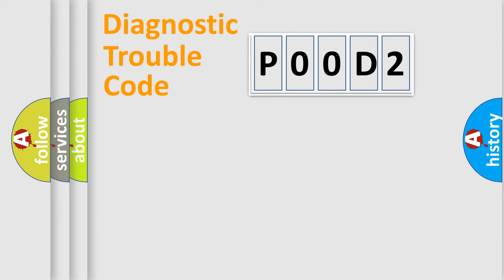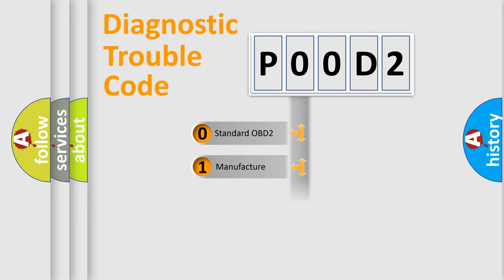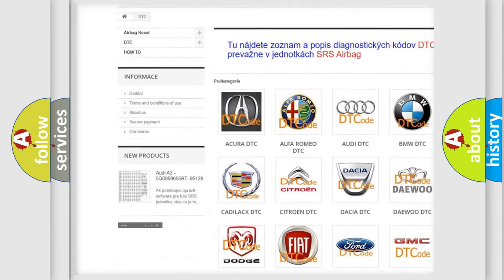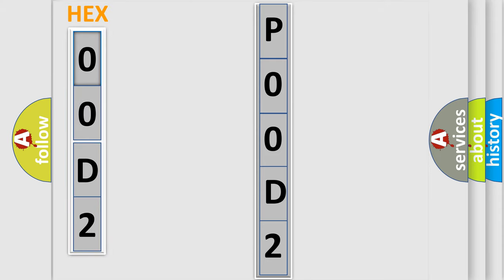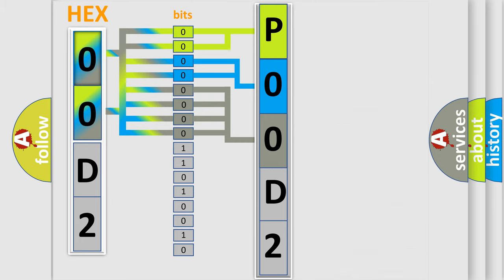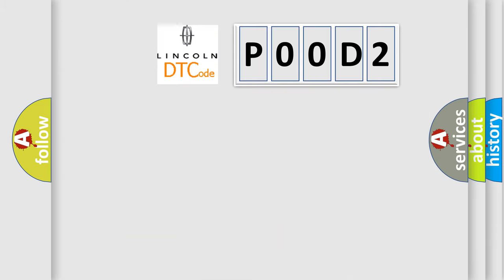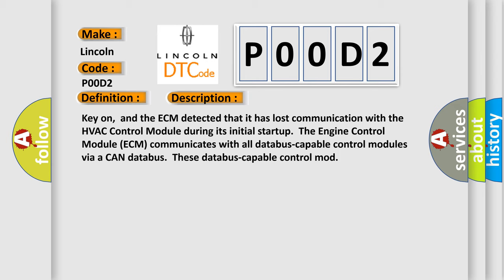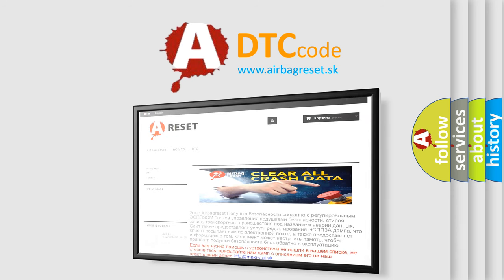DTC Lincoln P00D2 Short Explanation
Contents:
0:21 Basic DTC analysis according to OBD2 protocol standard.
1:48 Insight into programming
2:58 A diagnostically understandable description of the Diagnostic Trouble Code
3:05 Basic error definition

Make:
Lincoln
Code:
P00D2
Definition:
Lost Communication With HVAC Control Module
Description: